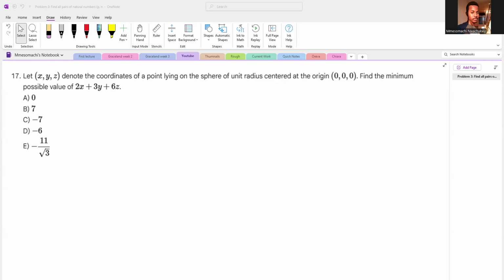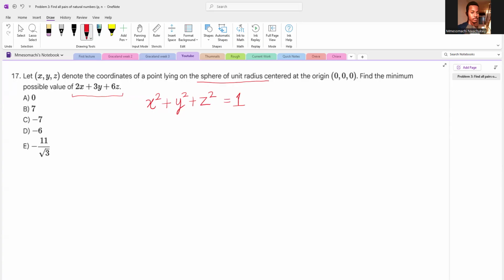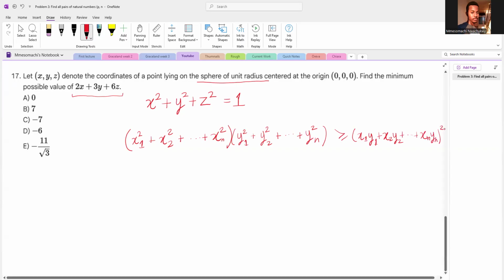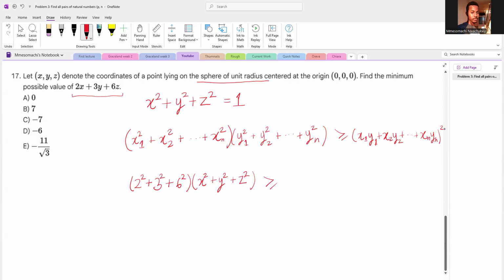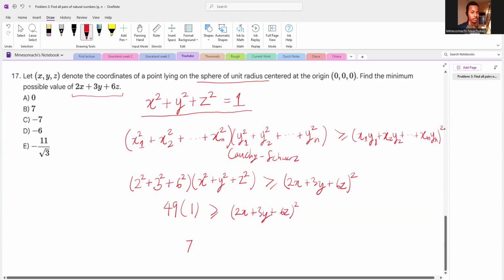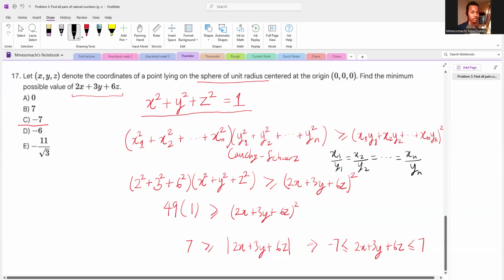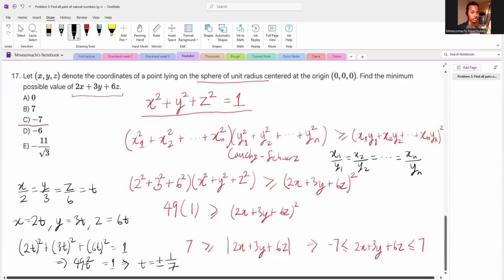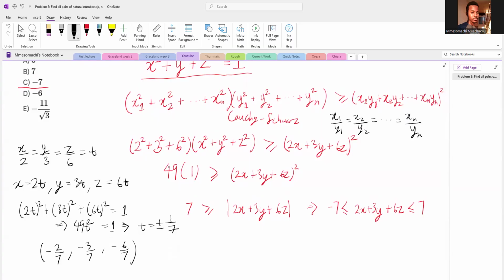Problem 17 Special Maths Contest 1st Round 2024